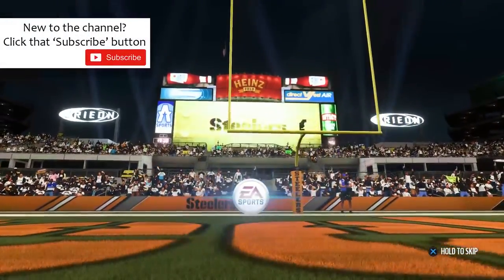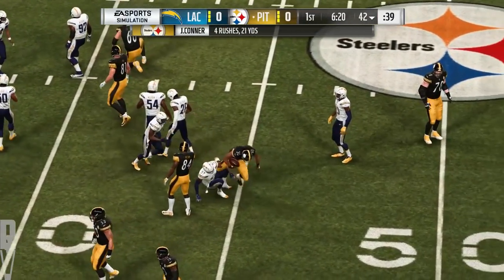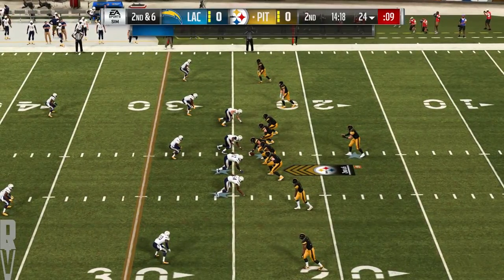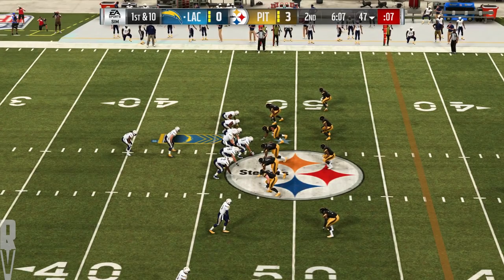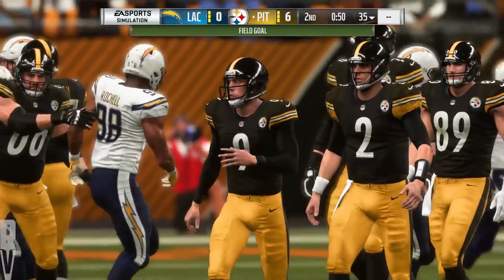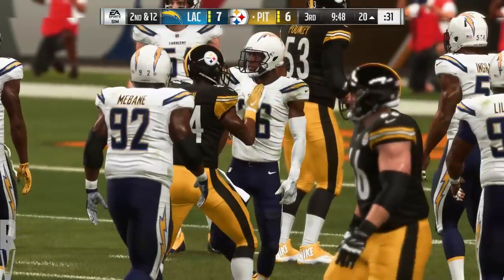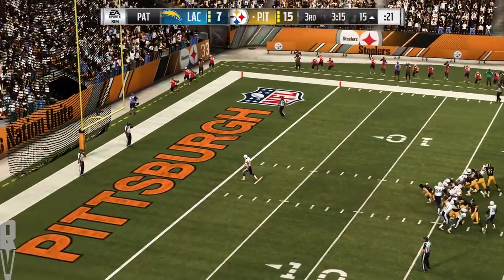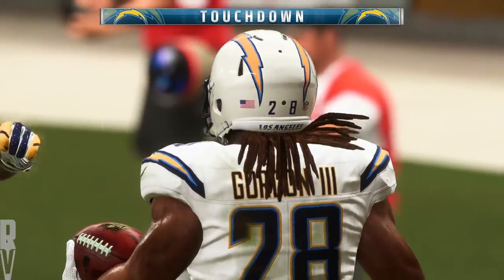Chargers vs Steelers | Week 13 Simulation | Madden 19